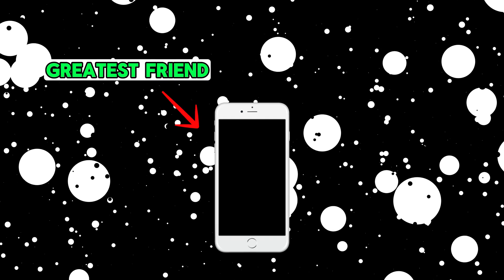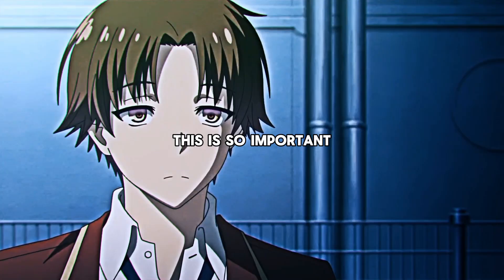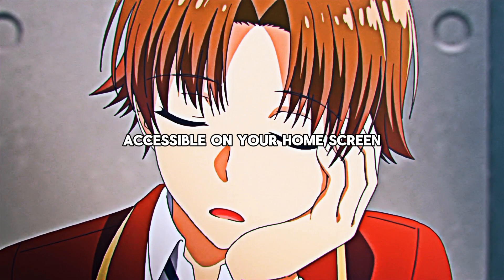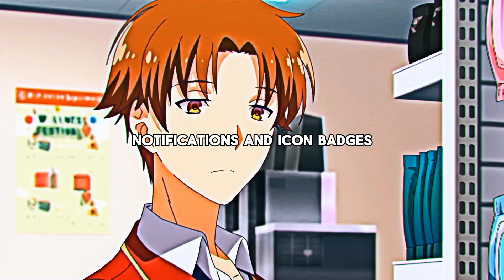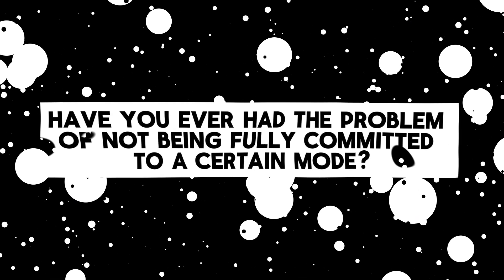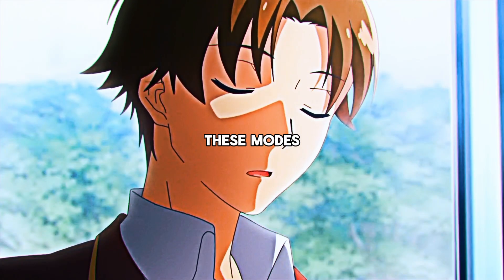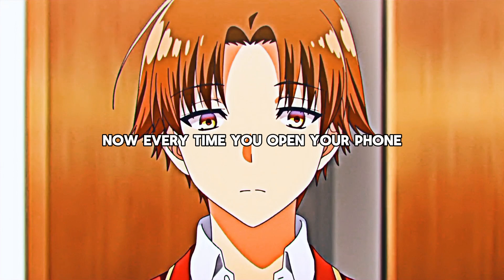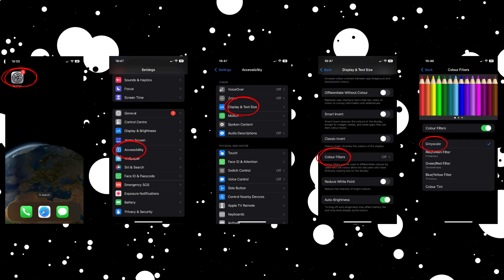Ayanokoji's Phone Setup - Turn your Phone into a PRODUCTIVITY Machine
Having a phone setup exactly like Ayanokoji is something most are not willing to do, but you are not just some average guy, are you? In this video, you will learn how to optimize your smartphone for productivity.

Timestamps:
0:00 Intro
0:20 Step 1
0:41 Step 2
0:58 Step 3
1:15 Step 4
1:32 Step 5
2:02 Step 6
2:24 Step 7